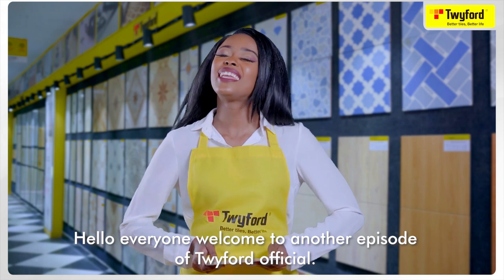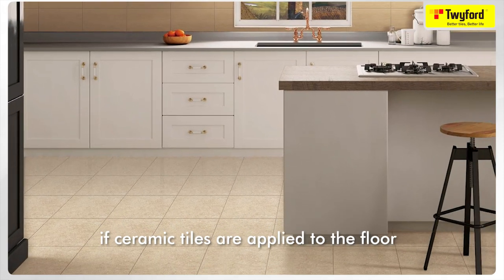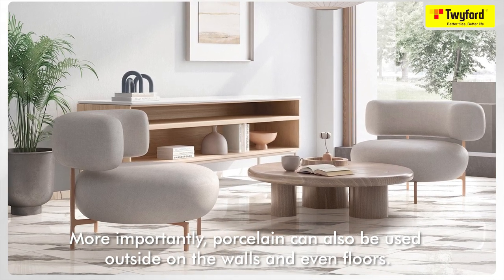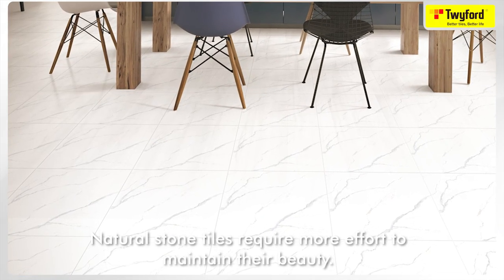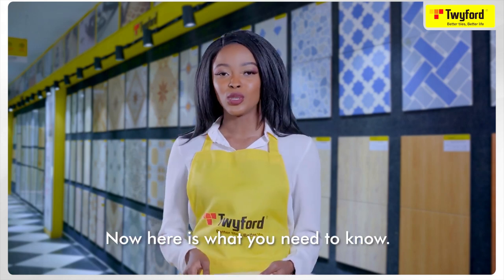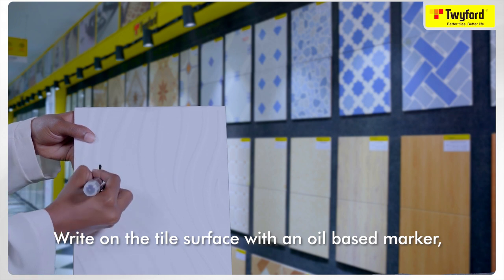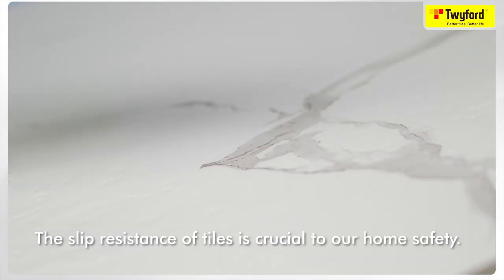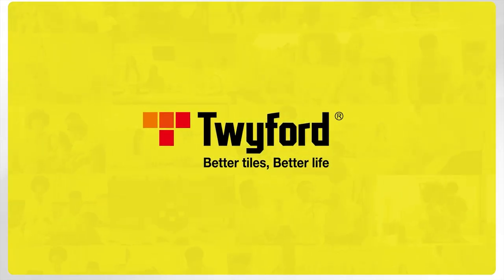How to choose tiles and test the quality of tiles?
Learn about the different types of tiles to find the best quality tiles for you and your home

When it comes to porcelain vs. ceramic tile, porcelain is similar in appearance, but denser and more durable. Ceramic tile is the most popular, but porcelain can be used outdoors as it is water and temperature resistant.